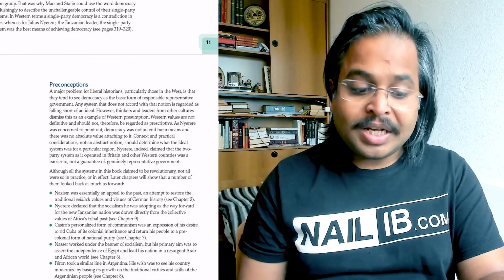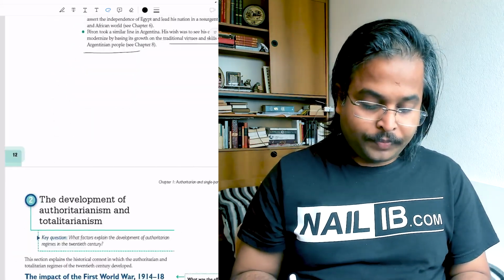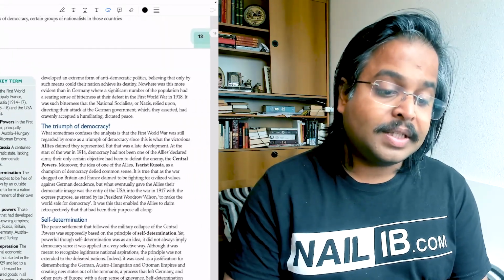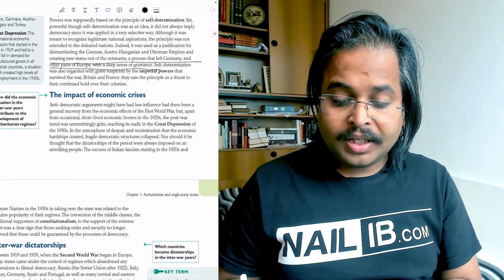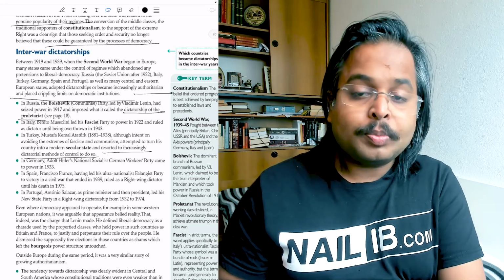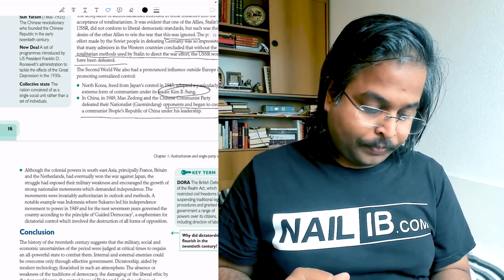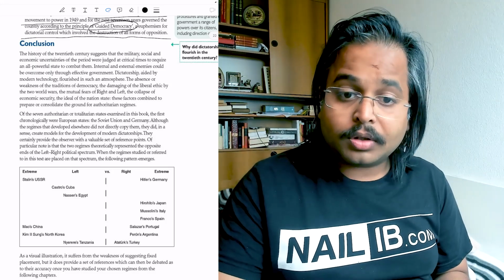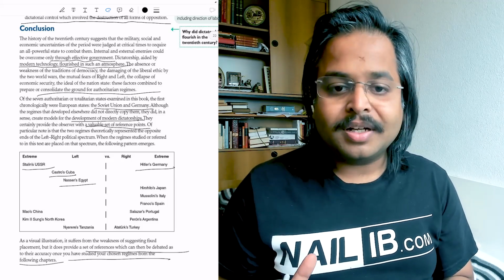IB History Paper 2 Essay Analysis Tips — Examiner Guide Part 3 (IB History)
IB History Paper 2 essay analysis tips from an IB examiner and Yale alumnus. Master essay structure, source analysis, and argumentation.

Access 200+ Video Tutorials For IB History HL and SL -

Hello IB Diploma students! 🌟 In this insightful video, we dive deep into the complexities of authoritarian states, focusing on Paper 2 of the IB History SL/HL syllabus. Join us as we unravel the intricacies of analyzing authoritarian regimes and single-party systems, helping you master the art of essay writing for your exams. ✍️

Timestamps:

0:00 - Introduction
0:08 - Welcome and Overview of Paper 2
0:22 - Understanding Authoritarian States
0:39 - Key Terminology and Tools for Analysis
1:13 - Problems in Analyzing Authoritarian Regimes
1:54 - Cultural Differences in Political Concepts
2:44 - Democracy: Western vs. Soviet/Chinese Perspectives
3:34 - Preconceptions and Their Impact on Analysis
4:16 - Democracy and Its Different Interpretations
5:08 - The Role of Preconceptions in Historical Analysis
6:01 - The Impact of the First World War
7:16 - Post-War Liberalism and Its Challenges
8:12 - The Rise of Authoritarian Ideologies
9:01 - Totalitarianism and the Need for Strong Governments
10:01 - Case Studies: Stalin, Hitler, and More
11:01 - Interwar Period: The Growth of Authoritarian States
12:12 - The Influence of Dictatorships in Europe and Beyond
13:16 - Authoritarianism in the Post-World War II Era
14:21 - The Legacy of Authoritarian States and Their Impact

🔥 Key Highlights:

Terminology & Tools: We kick off by discussing essential terminology and analytical tools to dissect authoritarian regimes in your essays. This foundation is crucial for a nuanced understanding of the subject matter.

Problems in Analysis: Discover common pitfalls and challenges in analyzing authoritarian regimes, including cultural differences in political concepts and the impact of preconceptions on historical analysis.

Case Studies: Explore the historical contexts of key authoritarian states, including Stalin's USSR, Hitler's Germany, and more. Understand the factors leading to the rise of these regimes and how they maintained control.

Impact of Wars: Learn about the significant impact of the First and Second World Wars on the development of authoritarian and totalitarian states. Understand how war-induced crises led to a demand for strong, centralized governments.

Global Perspectives: Expand your understanding by examining the influence of authoritarianism beyond Europe, including Africa, Asia, and Latin America. This global perspective enriches your analysis and helps you draw parallels across different regions.

Authoritarianism vs. Democracy: Engage with the debate about the effectiveness of democracy versus authoritarianism. We provide a balanced view that encourages critical thinking and deeper analysis in your essays.

Gain insights into Stalin's strategies, policies, and their profound impact on the 20th century. 🚀

Explore well over 3,500+ video tutorials developed by vetted IB examiners and YouTube stars, covering all subjects and offering a rich IB question bank with over 20,000 IB-like questions. Access video solutions for real IB past papers, IB flashcards for quick revision, IB notes with real-world examples, and graded IA/EE samples to help you reverse engineer success.